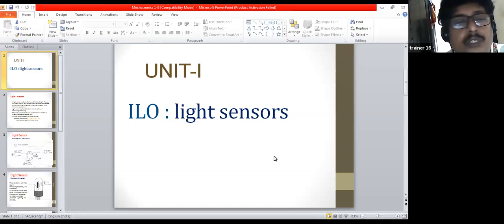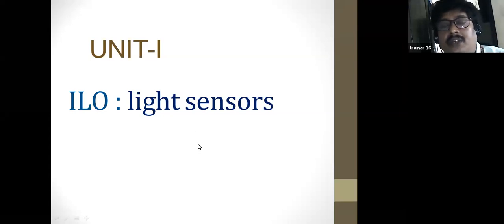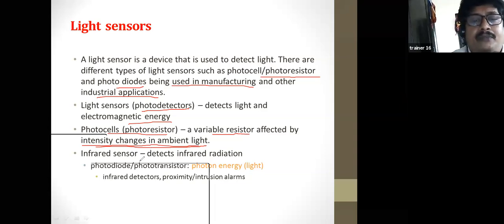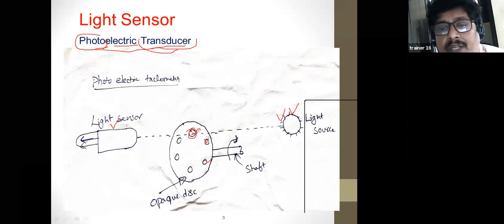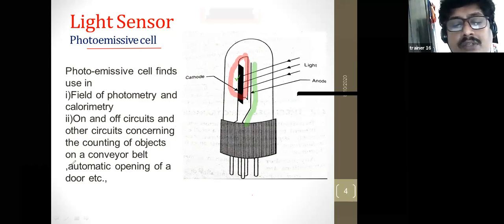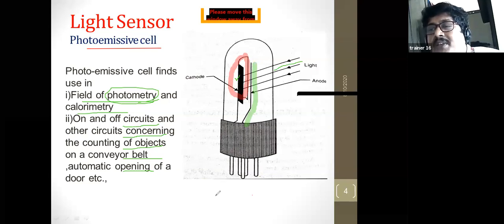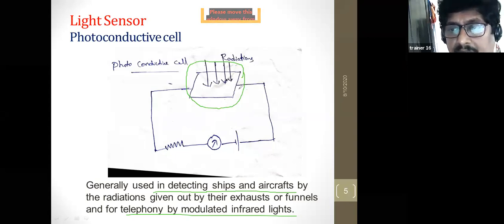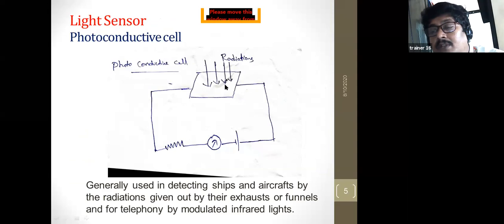mechatronics 6 by Dr M V Ramesh